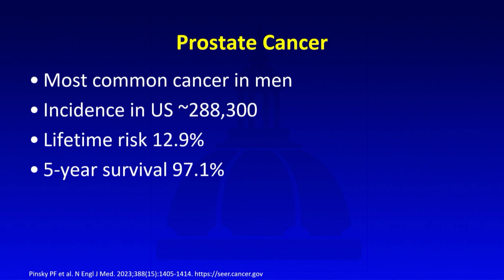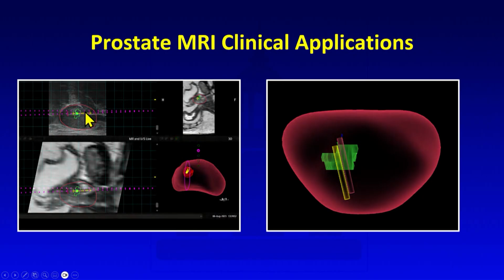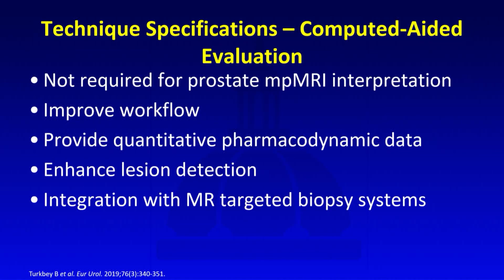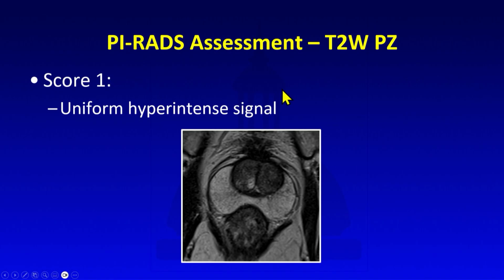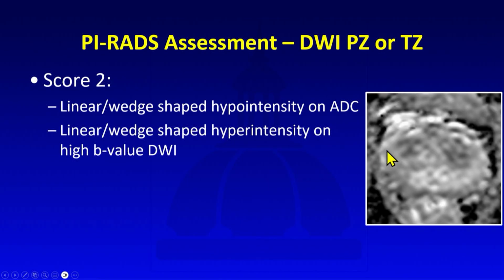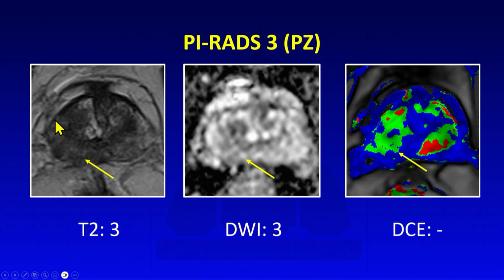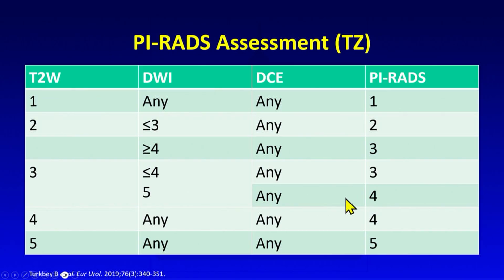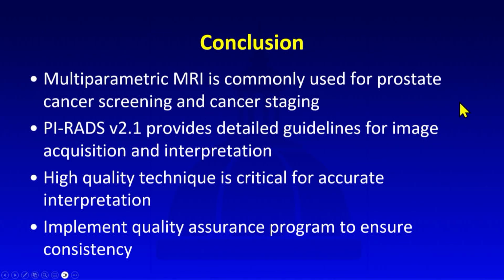088 MRI of Prostate – PI RAD Primer – What You Really Need to Know Medstudylab.com